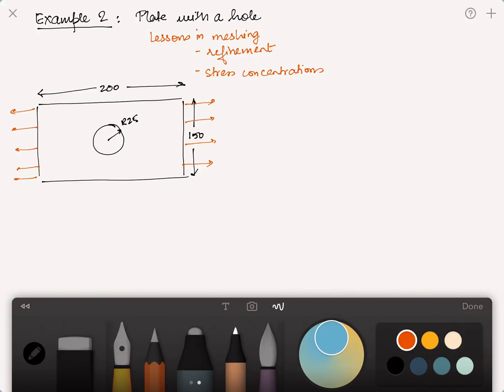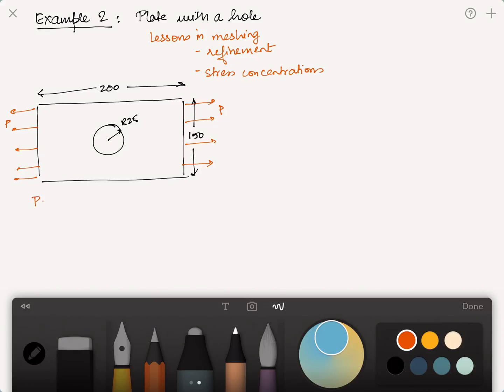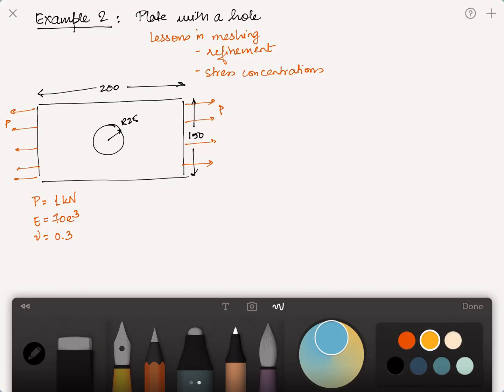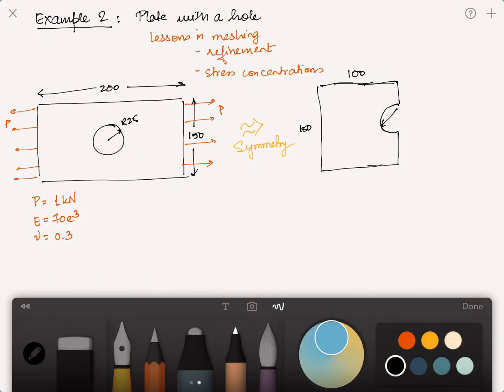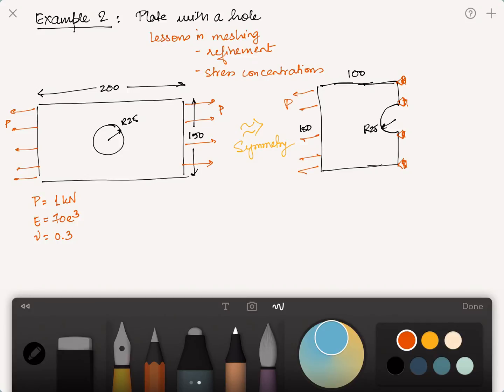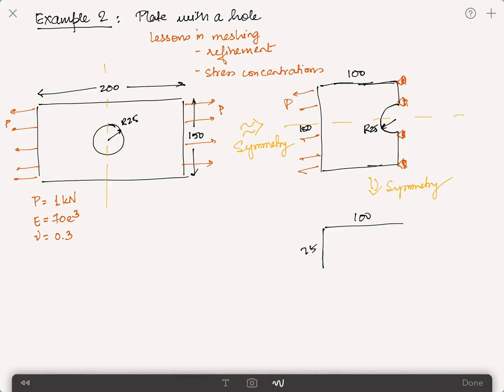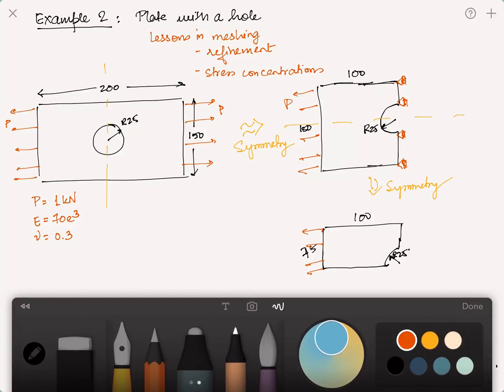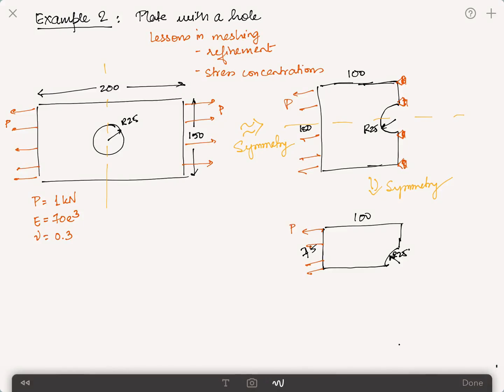Example 2: Plate with Hole Introduction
In this video, a short introduction of the exercise of plate with the hole and its dimensions are given.